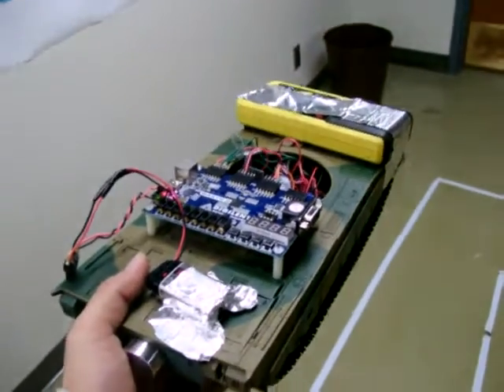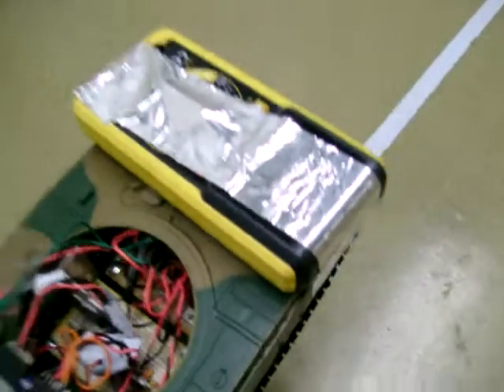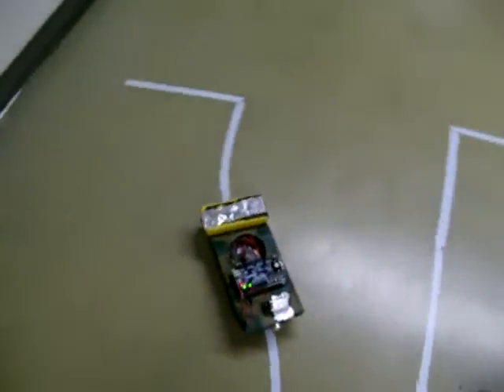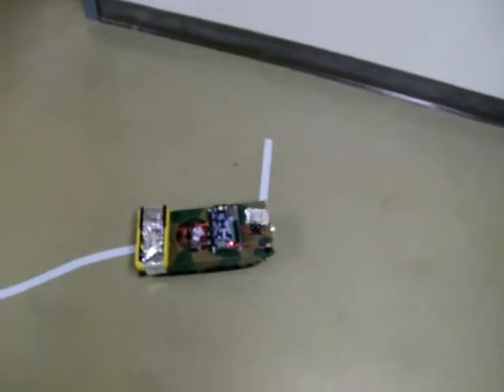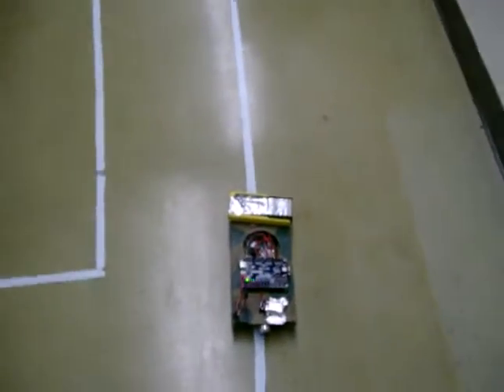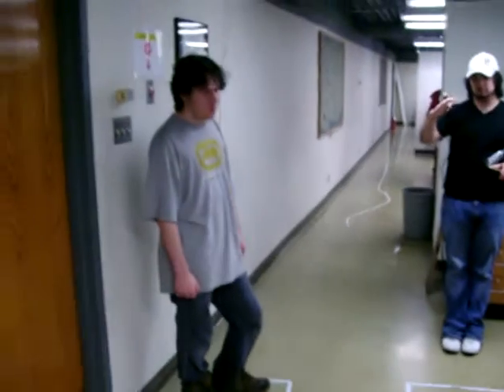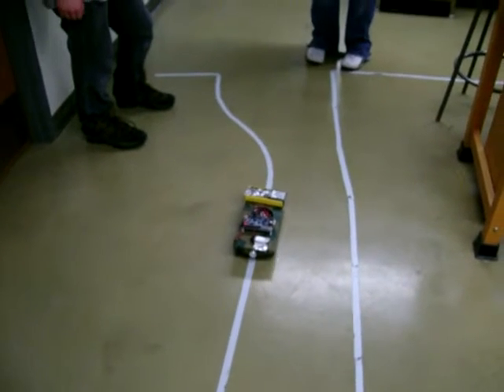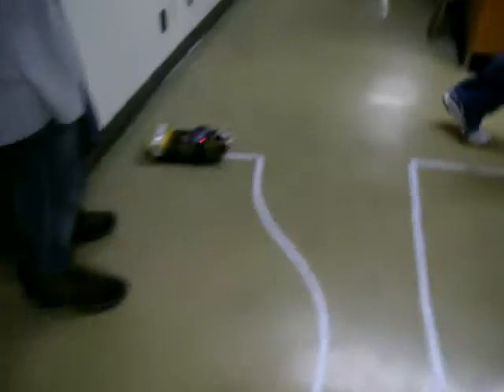Texas Tech Project Lab I- Reflective Tape Following Robot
Texas Tech ECE Project Lab I - Group 3
***The multimeter was simply taped on the robot as a weight to press the sensors closer to the ground and to keep out ambient light. It has since been removed and works better thanks to some better shrouding around the sensors.***
Reflective Tape following robot using 3 Parallax Light to Frequency Converter sensors and the BASYS 2 programming board.